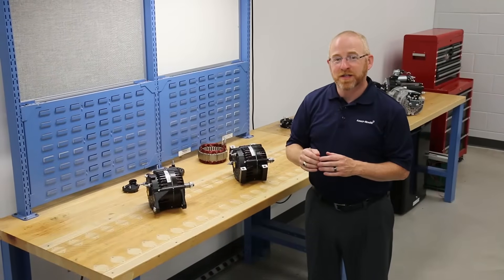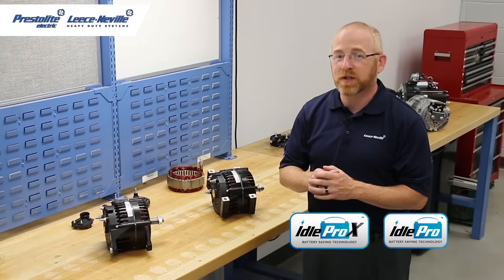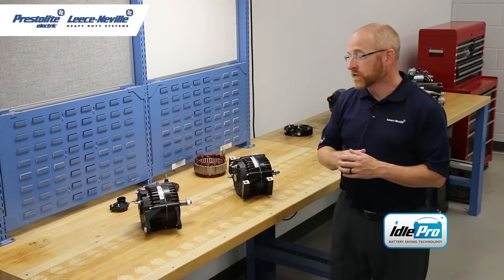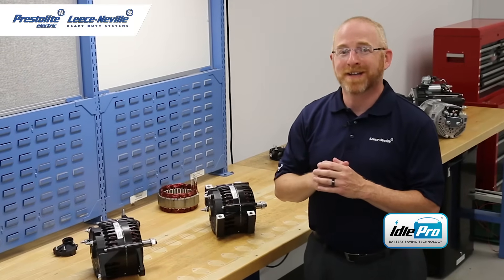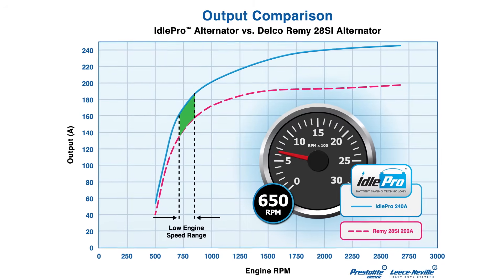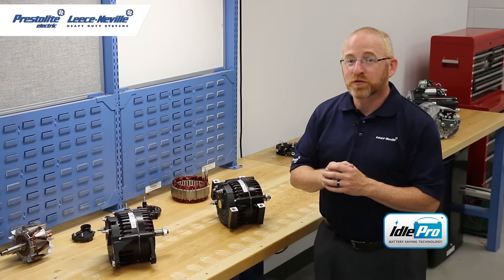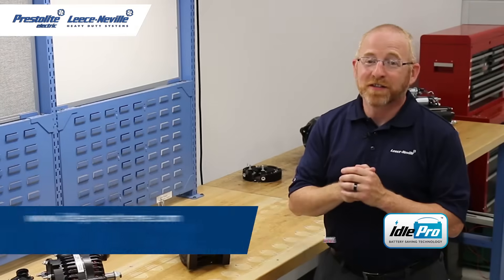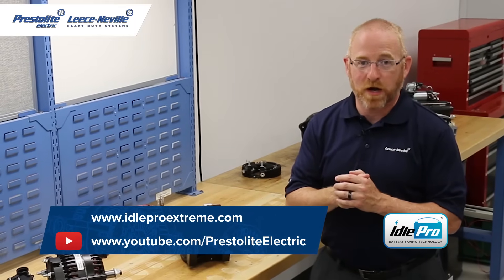Prestolite IdlePro Series – High Amp, Dual Internal Fans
New Leece-Neville IdlePro™ series alternators provide the industry-best output at low engine speeds through an innovative brushed, dual internal fan design. IdlePro series alternators include a host of features that help extend battery life and increase vehicle uptime by enhancing electrical system and engine performance.